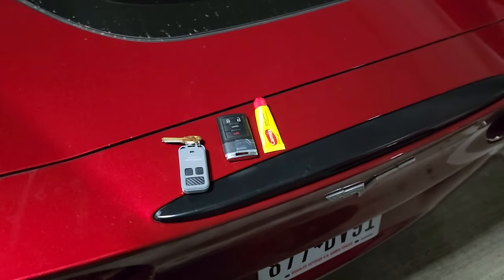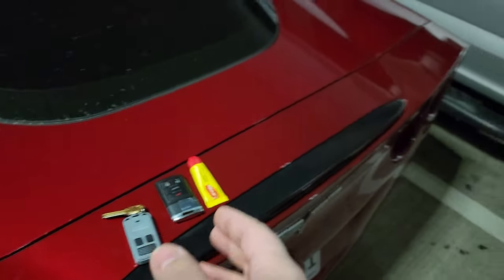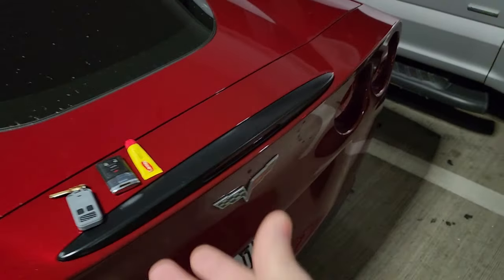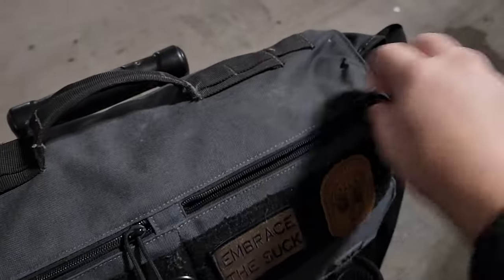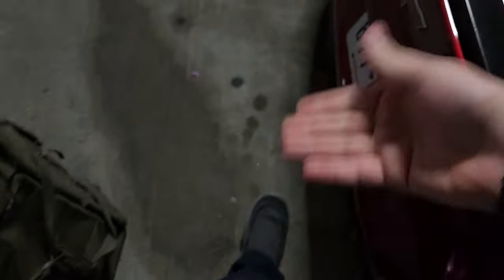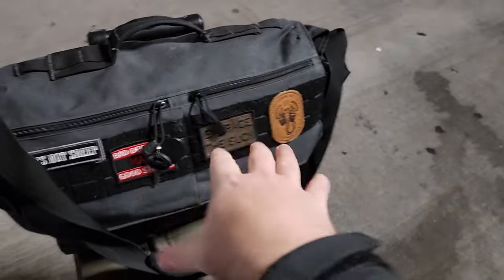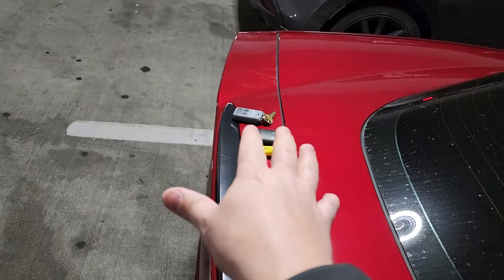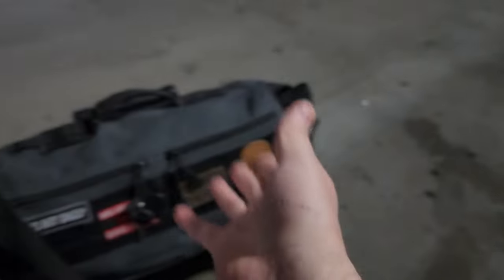Travel Tip: Your Stash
LOOKING FOR A NEW JOB?

BetterBiomed.com